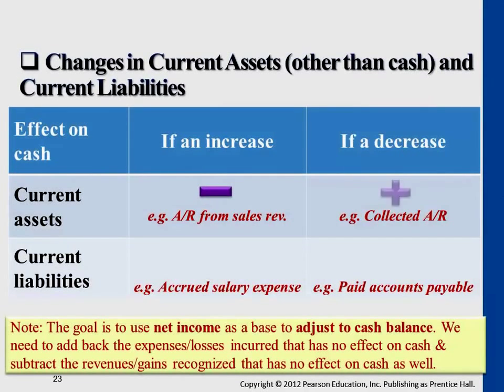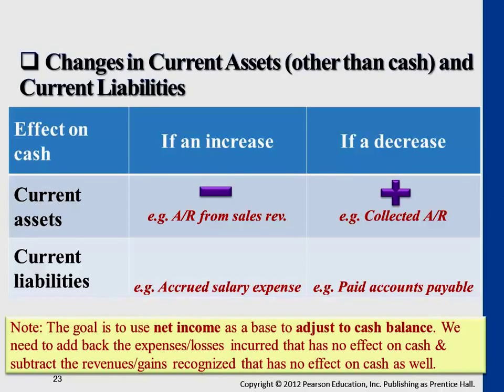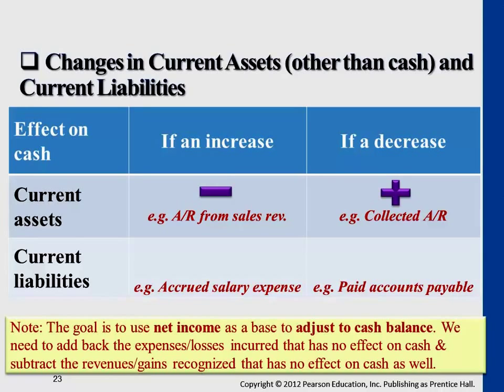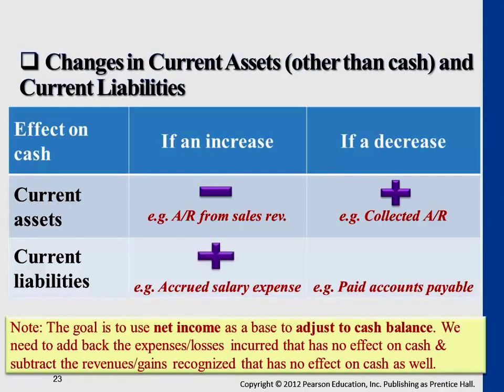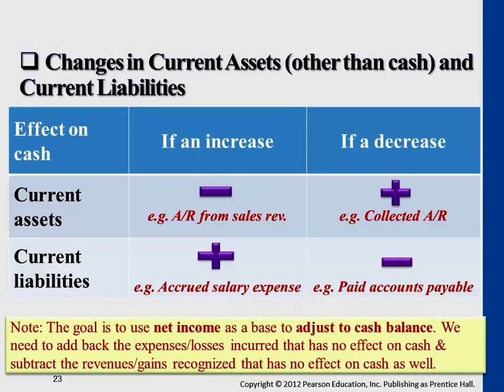Changes in Current Assets other than cash and Current Liabilities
Accounting for the Purchase and Sale of Treasury Stock

00:03 Example